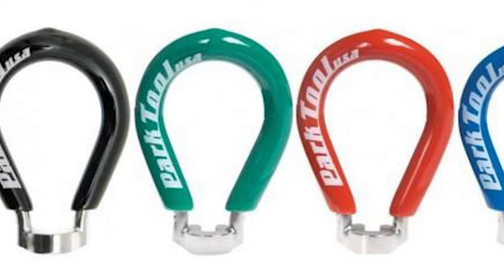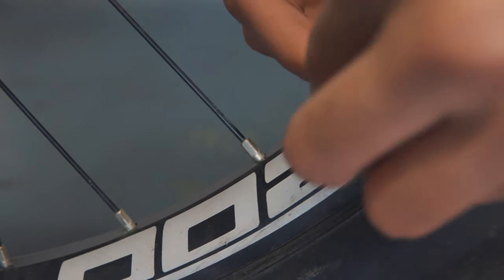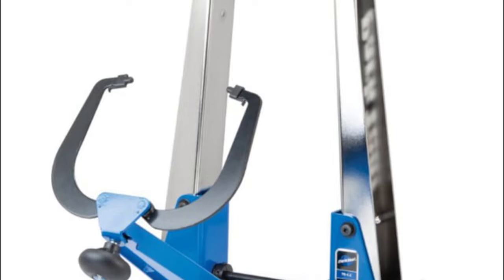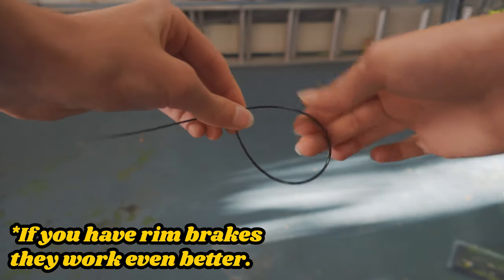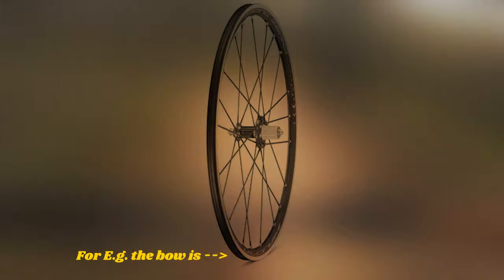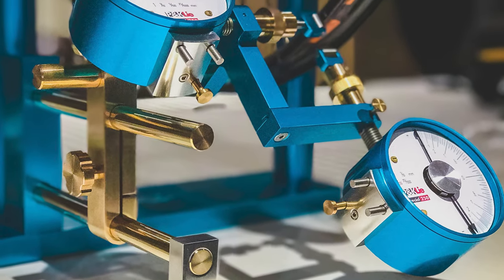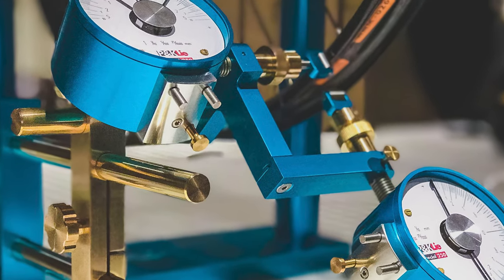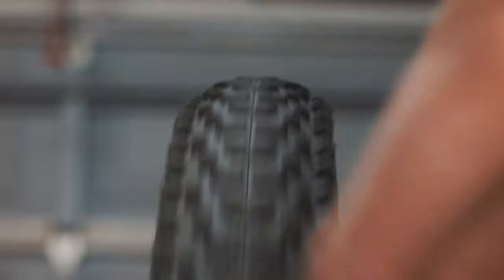How to true a bicycle wheel with no tools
Truing a bike wheel may seem complex at first, but it’s actually quite simple. That is if you have the right tools.

Before I start, I’d like to say that you’ll probably need a spoke wrench. If you don’t have one of these you technically could use and adjustable wrench or pliers, however it’ll get frustrating to say the least. If you have a multitool purpose build for bikes, it should have one of these on it.

If you’re lucky you’ll have a truing stand. But, for the other 99.9% of the population you probably don’t. Zip ties are a simple and free alternative. Just fasten them to the frame or fork inside out. This way they can be reused after the fact. Then angle them so they touch the wheel at the biggest bow. Now you have two options here. You could loosen the spoke nearest to the bow and connecting the hub to the side of the bow. Or the more preferred method, tighten the spoke nearest to the bow and connecting the hub to the other side of the bow. So, the opposite.

There is a use for the lesser preferred option though. With a stand that shows the radial true of the rim, if the rim bows and moves inward, the lesser preferred option should be followed. But don’t think you need to buy one of these for your wheel to be on point. Just use the other method unless maybe the spoke on the side of the bend is crazy tight.

Now just repeat this process until the wheel is dead straight.

So that’s it for this week’s video. If you enjoyed it, please make sure to do what every other YouTuber tells you to do. Thanks guys.